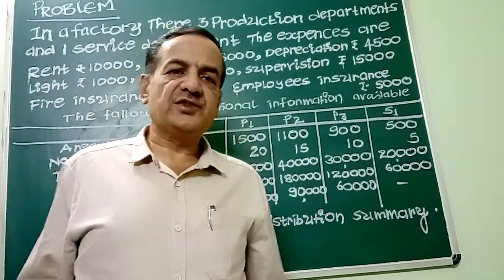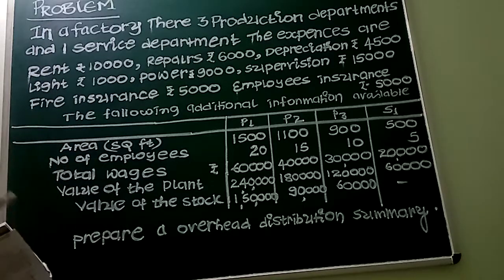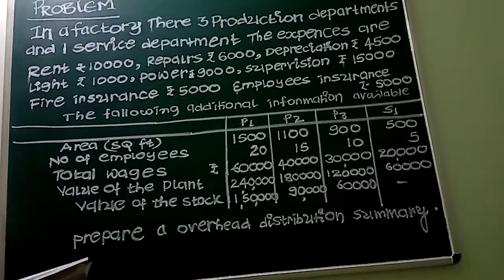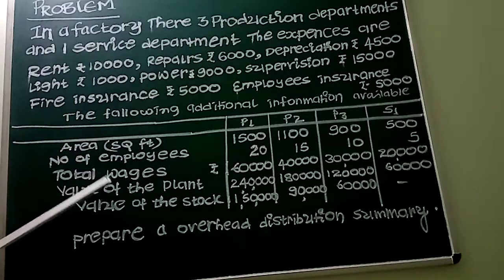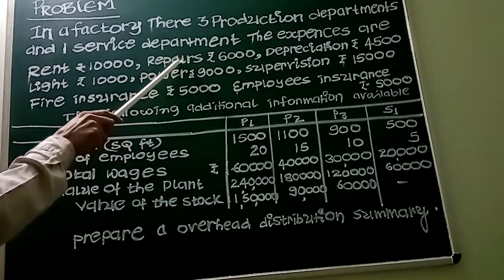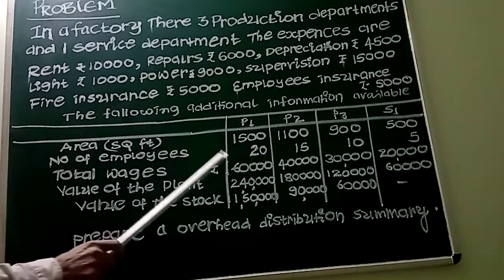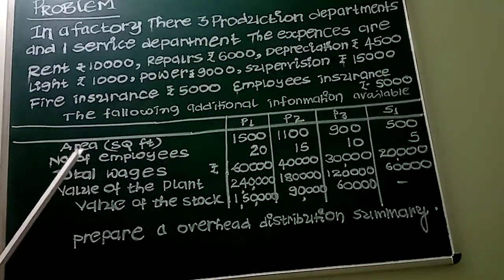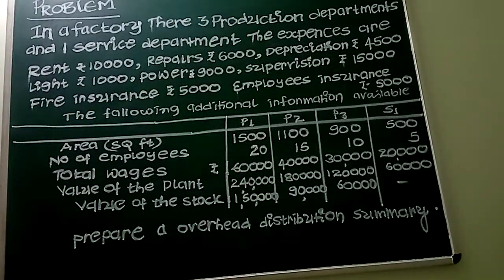OVERHEAD COST CONTROL 1